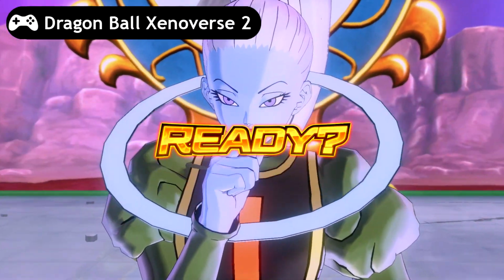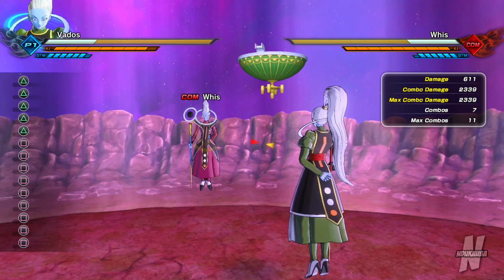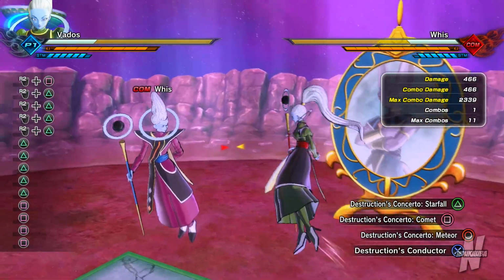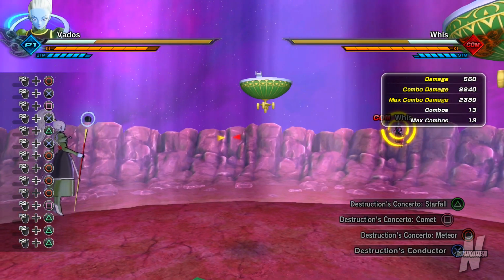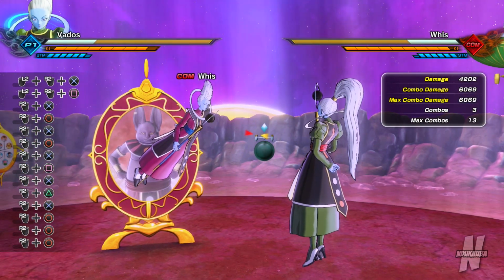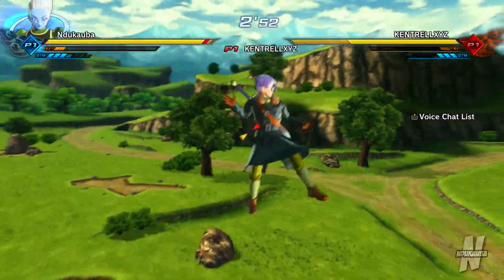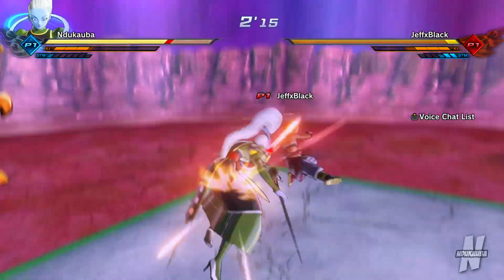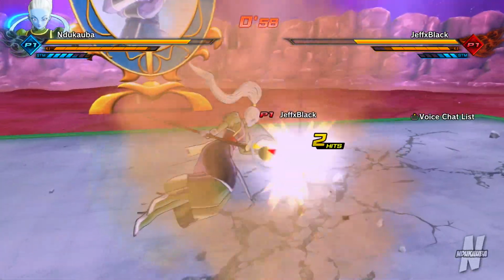VADOS' ZONE GAME IS LOOKING STRONG!!! | Dragon Ball Xenoverse 2 Vados DLC Ranked Match & Breakdown!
VADOS' ZONE GAME IS LOOKING STRONG!!! | Dragon Ball Xenoverse 2 Vados DLC Ranked Match & Breakdown! The 2nd DLC for Dragon Ball Xenoverse 2 has been released! Today, we'll do a breakdown of Vados! Enjoy!

goo.gl/kUM9i0

What's on your mind? Do you have any questions? Ask me here!